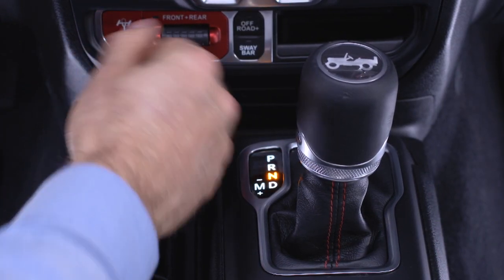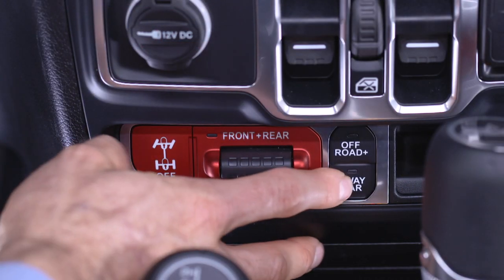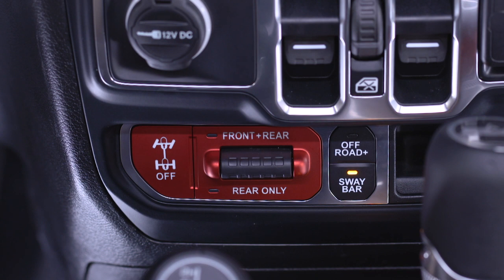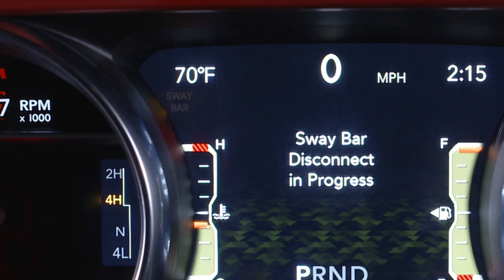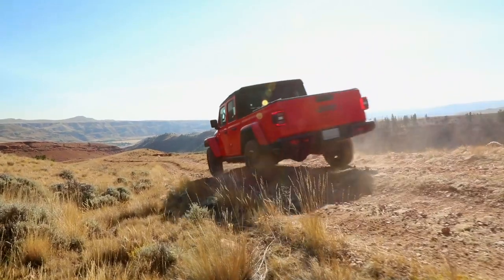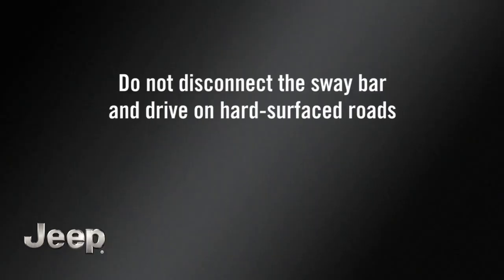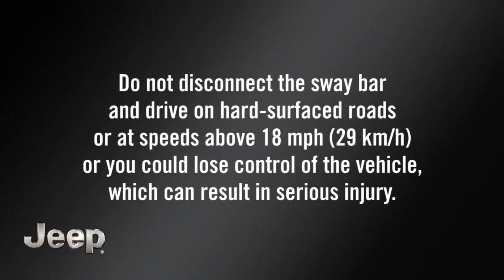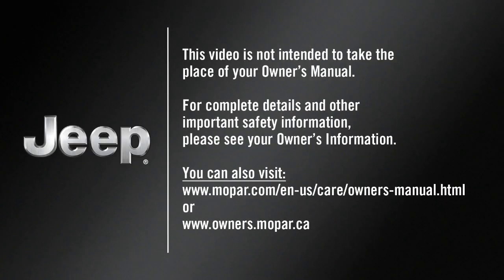Electronic Front Sway Bar Disconnect | How To | 2020 Jeep Gladiator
Ready to go off road? The sway bar feature on your 2020 Jeep Gladiator provides ideal front suspension for all-terrain driving. Learn how to disconnect the sway bar, as well as the conditions that prompt sway bar link.

Transcript

[music playing]

If equipped, you can disconnect the electronic sway bar for greater front suspension travel in off-road situations.
You’ll find the Sway Bar switch on the instrument panel, to the right of the steering column. To disconnect the sway bar, shift to either 4 High or 4 Low and push the switch.

You’ll see the indicator light up in the instrument cluster when it disconnects.
The light will flash until it’s disconnected, or if activation conditions are not met.

The sway bar provides stability and maintains control of the vehicle. Keep it connected during normal on-road driving. Do not disconnect the sway bar and drive on hard-surfaced roads or at speeds above 18 MPH, or 29 km/h, or you could lose control of the vehicle, which can result in serious injury.
To return to on-road mode, push the Sway Bar switch again.